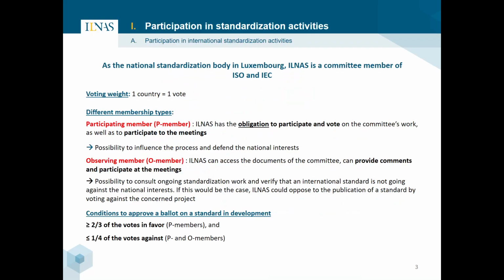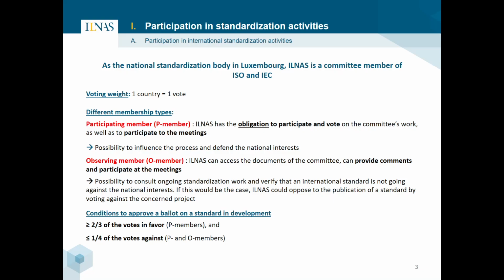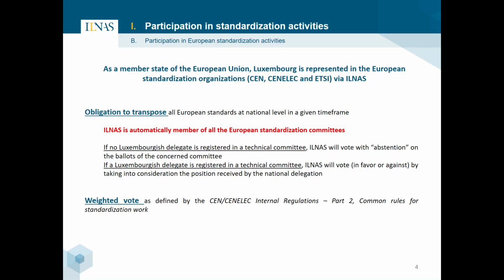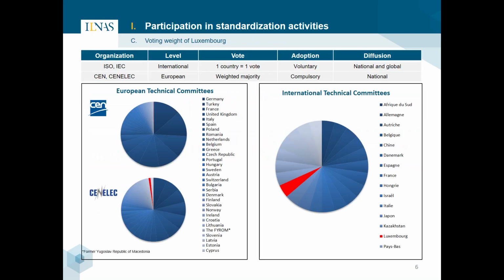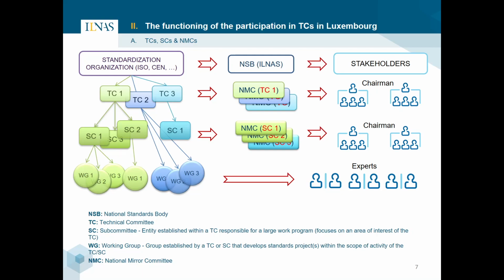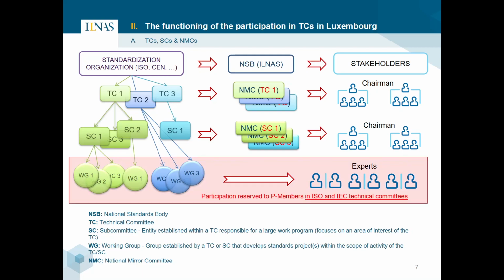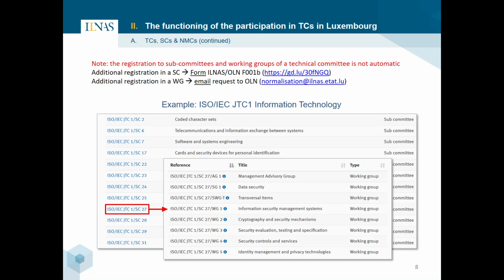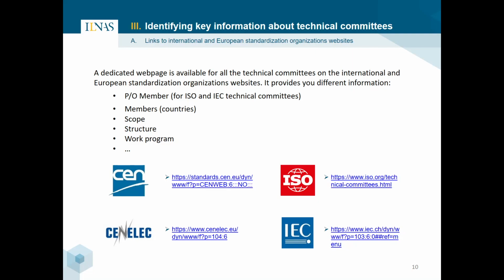Key information on technical committees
Training Module: Key information on technical committees

The goal of this module is to explain how participation in standardization activities on an international, European and national level works. It covers among others a the functioning of the participation in technical committees and working groups, as well as the different roles within these committees/working groups.

0:00 Welcome
0:27 Participation in international standardization activities
2:10 Participation in European standardization activities
3:35 Voting weight of Luxembourg
4:29 TCs, SCs & NMCs explained
6:40 Different roles in the technical standardization committees
8:15 Links to international and European standardization organizations websites